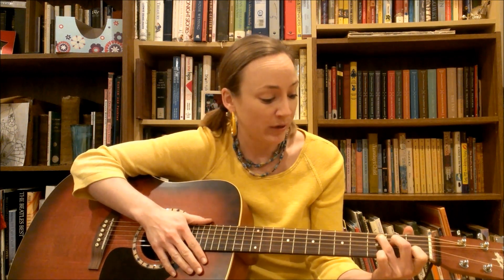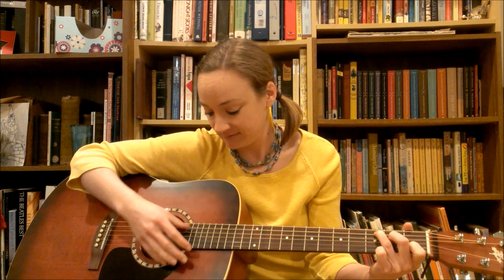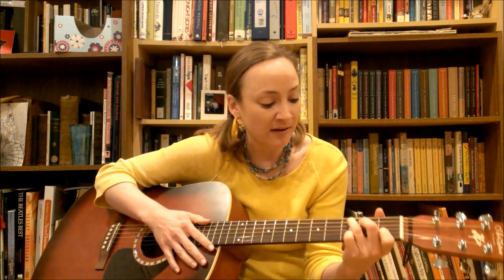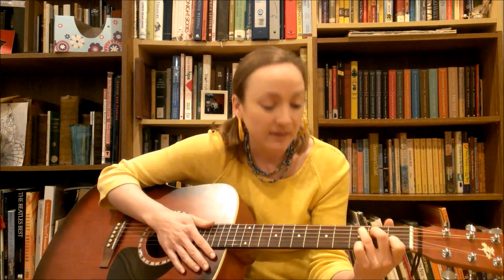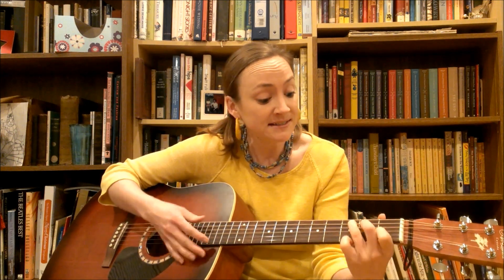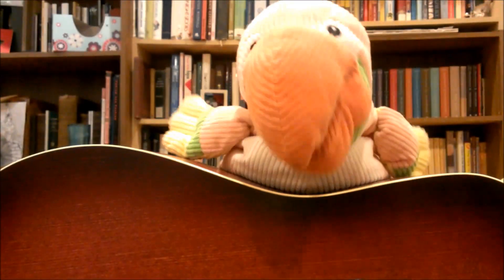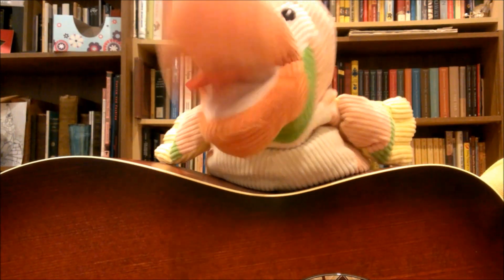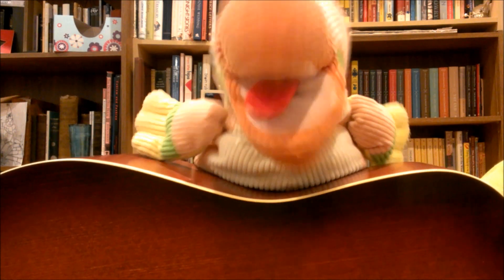Three Blind Mice for Story Time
Sammy's mama struggles to come up with library words for Three Blind Mice and pretty much self destructs.  Of course, she does teach you the song, which is very easy and only takes two chords.